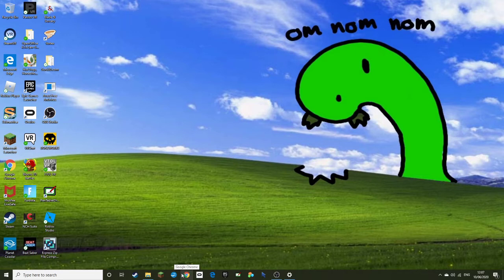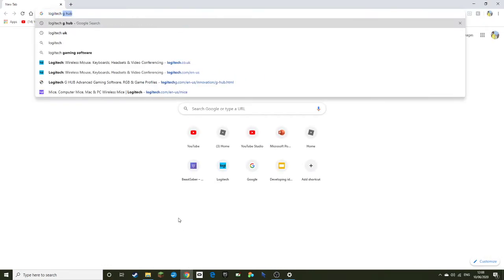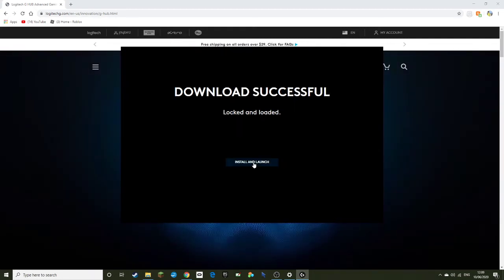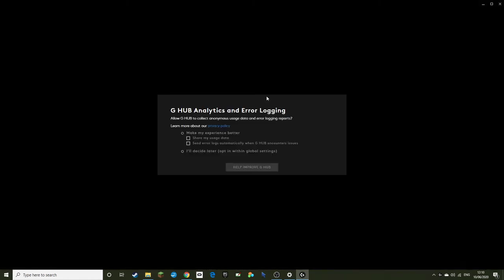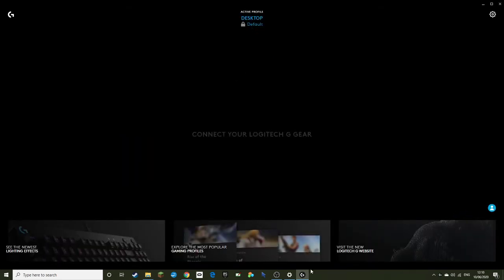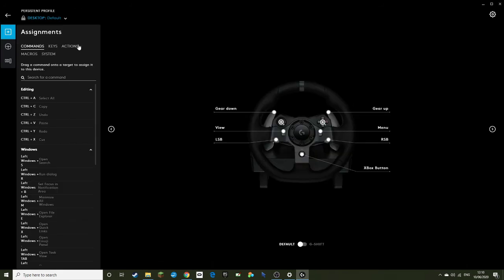How To Connect Logitech G920 Steering Wheel To Your PC! | Tutorial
In this video, I show you how to connect your Logitech G920 steering wheel to your PC!
Skip downloading: 1:38
sub for pancake